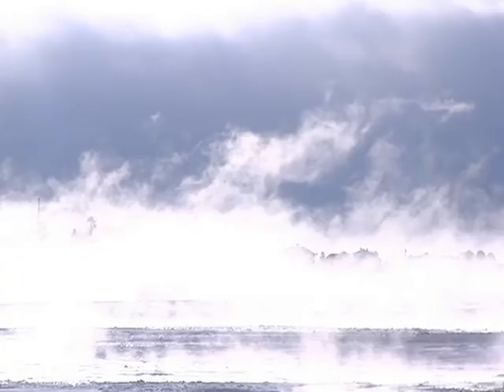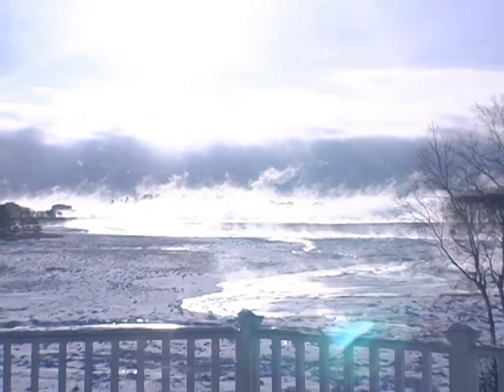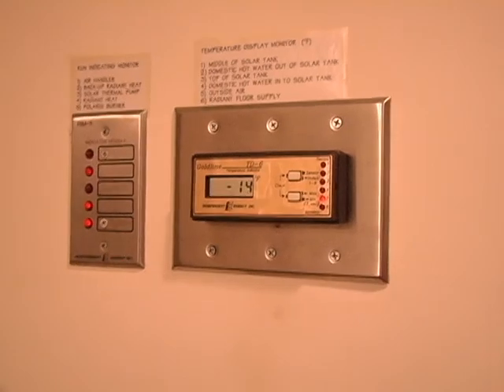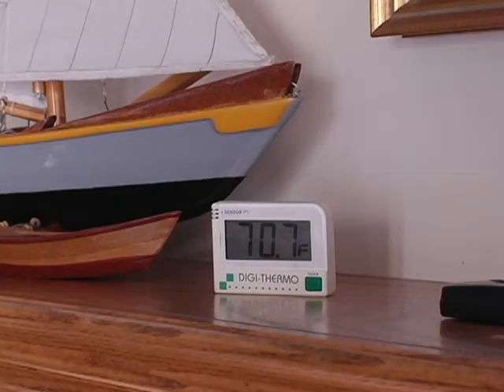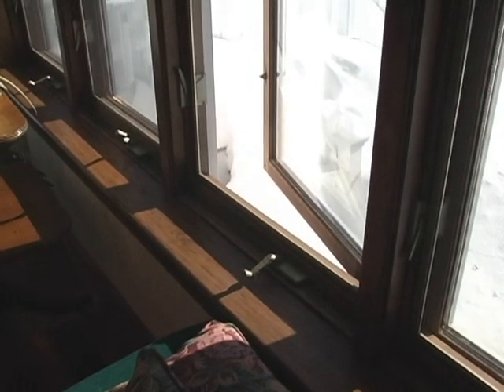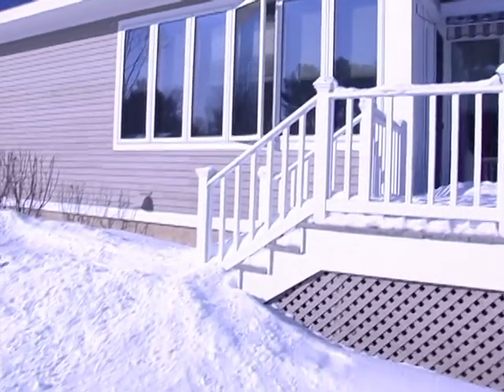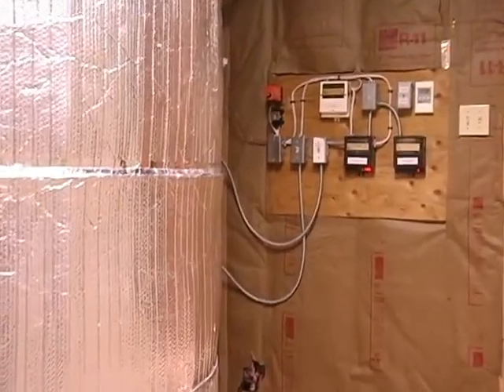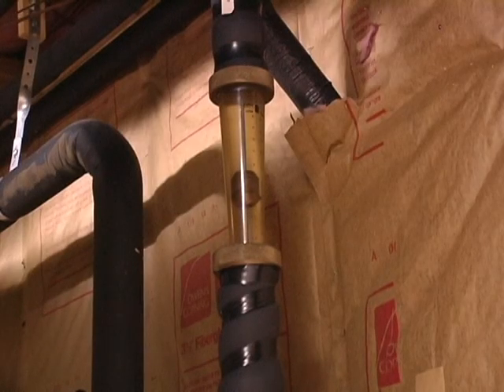Winter at the Maine Solar House